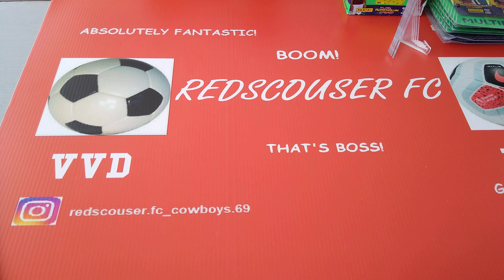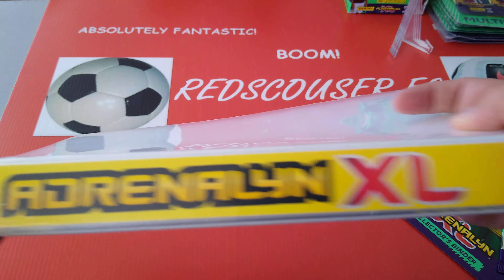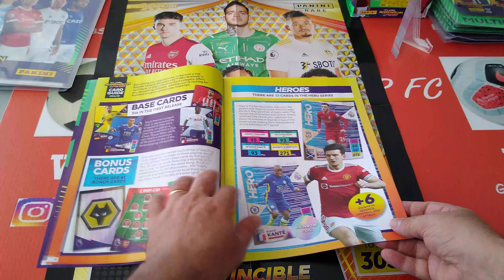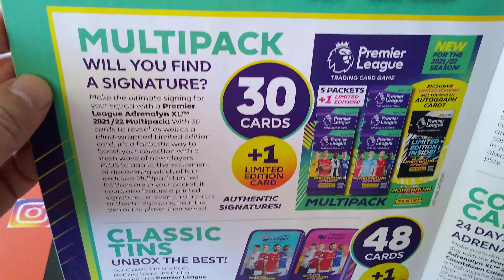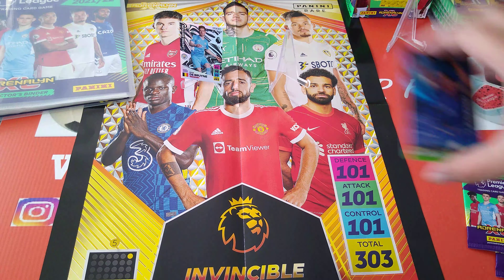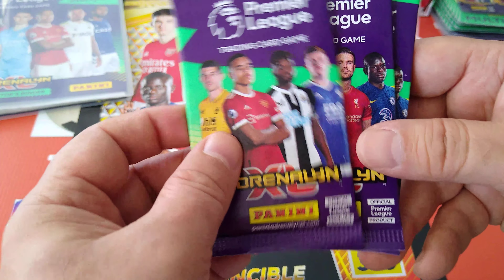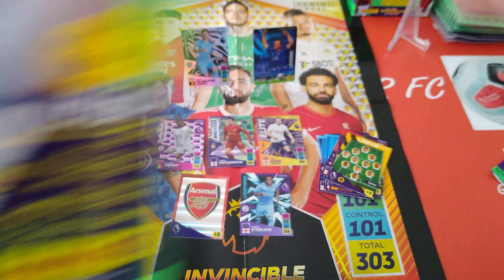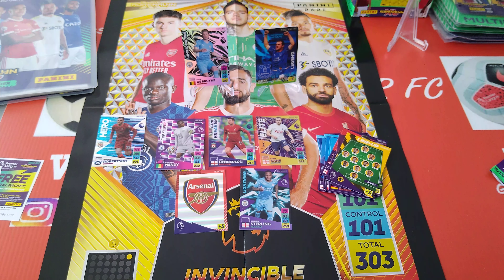***NEW PANINI*** AXL PREMIER LEAGUE 21/22 ***STARTER PACK/2 LIMITED EDITION CARDS***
Another new product on the channel, this time it's Panini with their new release for the Premier League.

The starter pack includes:

-3 packs
-2 Limited edition cards incl a new 3D tenticular Rooney
-Binder, Game guide, Invincible poster and double sided cover